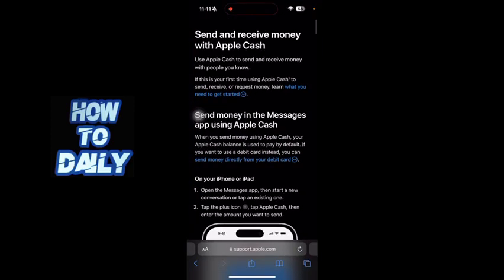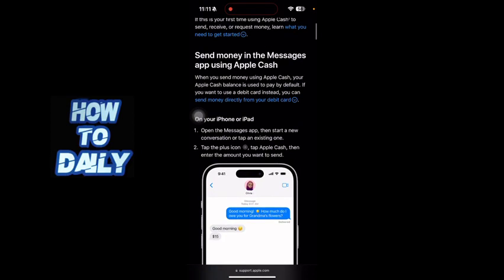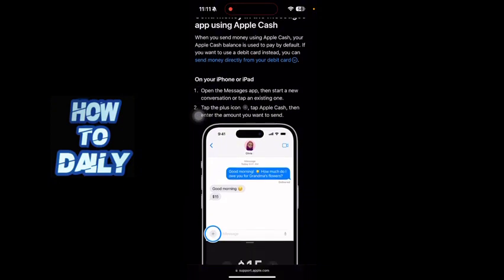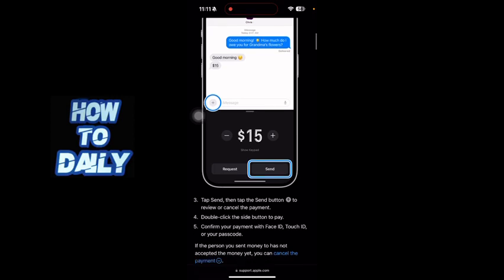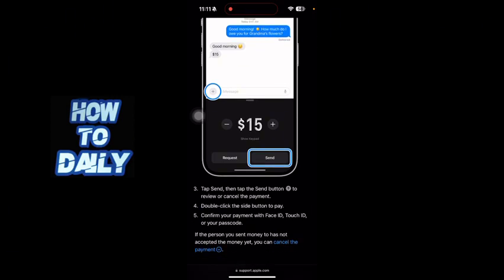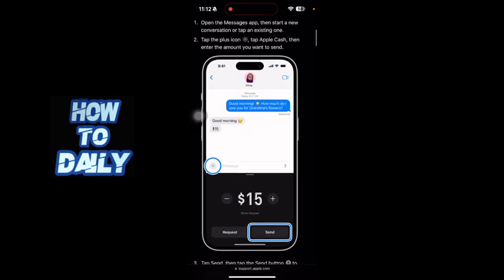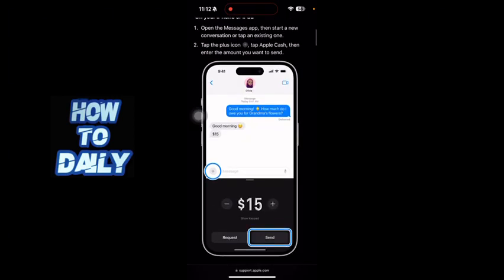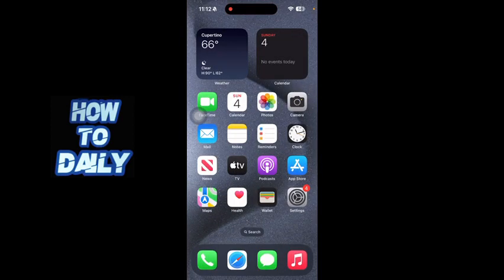How to Send and Receive Money From iPhone With Apple Pay Texts! (2024 Guide)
Learn how to effortlessly send and receive money with Apple Pay Texts in 2024! This easy-to-follow guide covers everything from setup to sending payments, requesting funds, and managing your Apple Cash balance. Boost your financial efficiency today! Let’s get started!